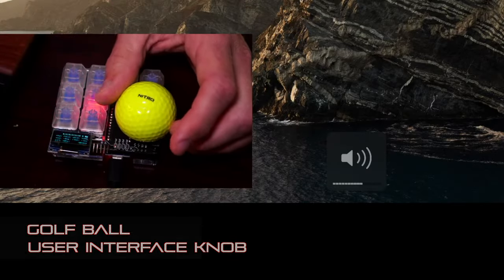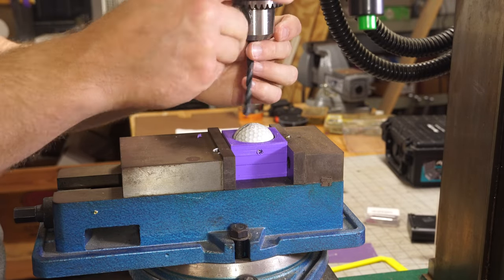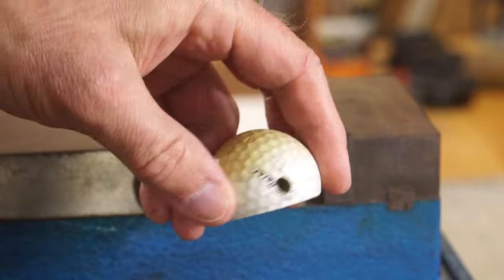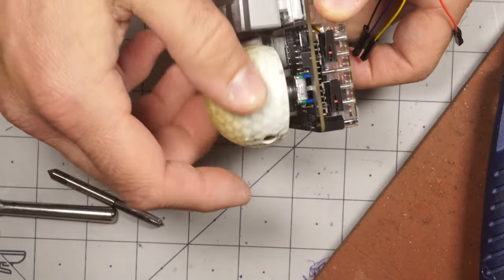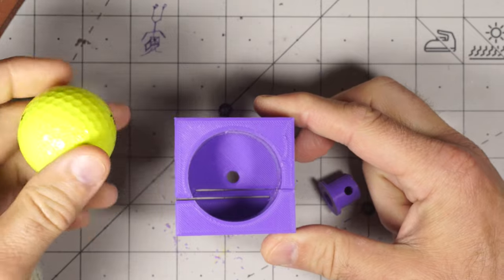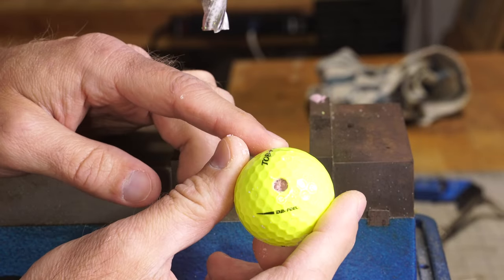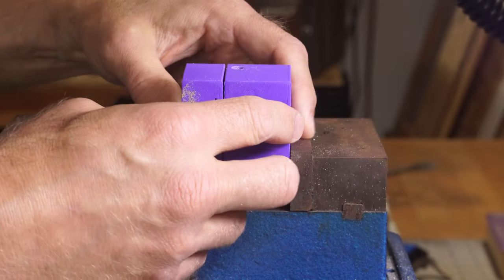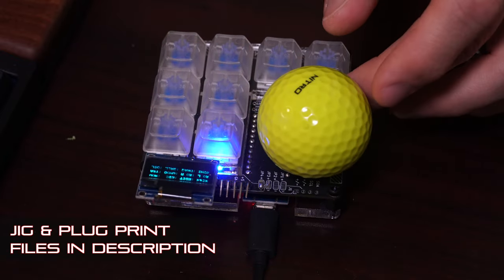How to Make a Custom Computer Volume Knob Using a Golf Ball and 3D Printing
How I created a volume knob from a golf ball using 3D printing and a milling machine.
Yes, it works mostly, but kind of uncomfortable.
TOC:
0:00 Intro/jig
044 Drill golf ball
2:07 Plug revision 0
3:09 New jig and plug prints
4:20 Drill golf ball number 2 & 3
5:40 Bit modification
6:40 Final trial - beautiful, but uncomfortable